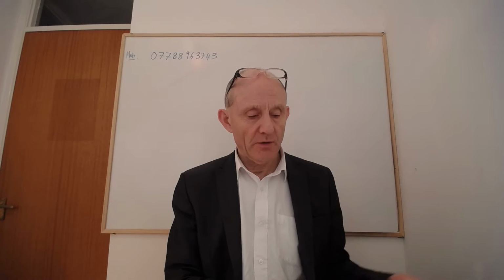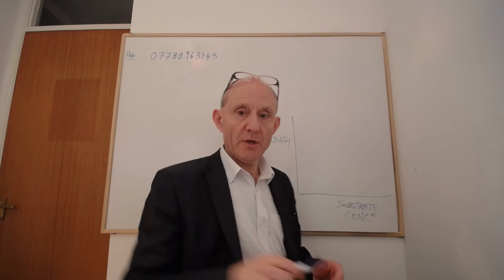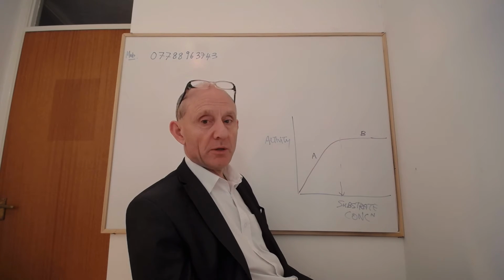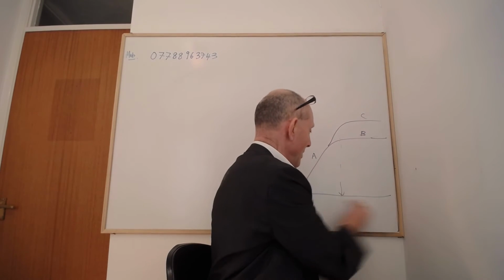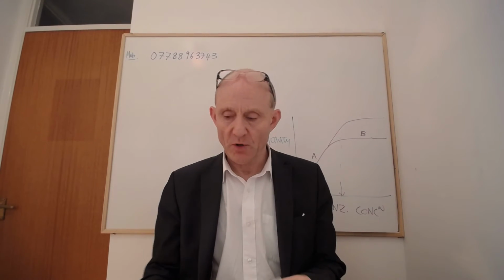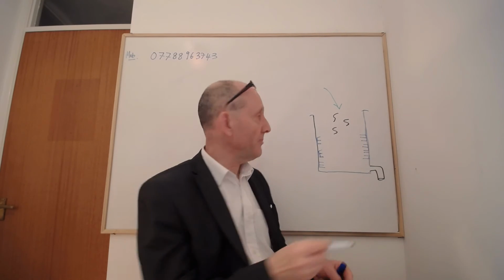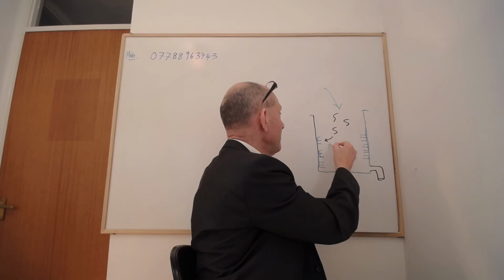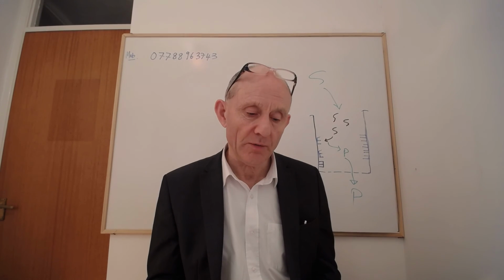ENZYMES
For CCEA AS module1.